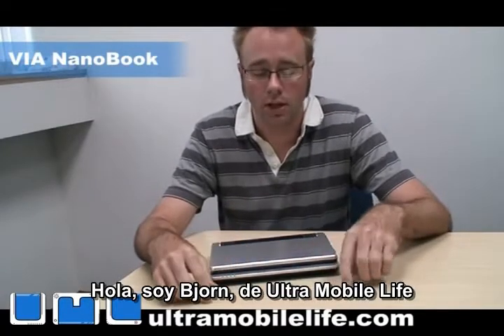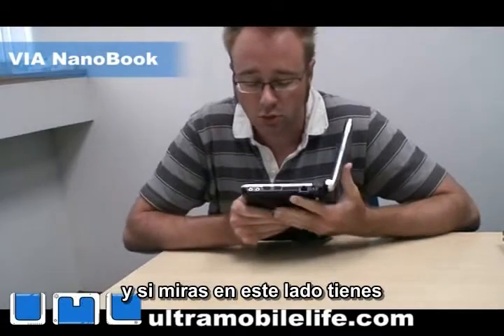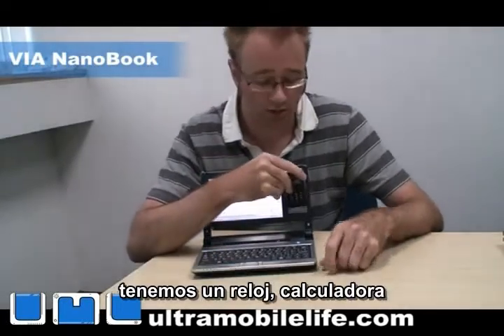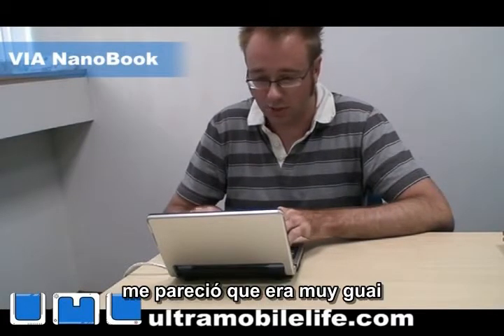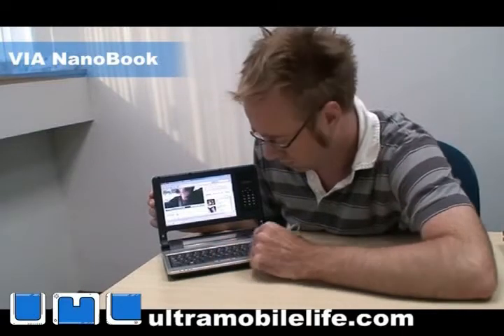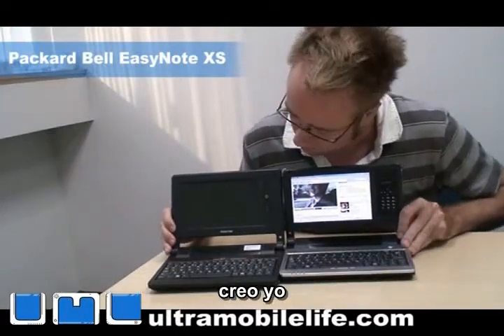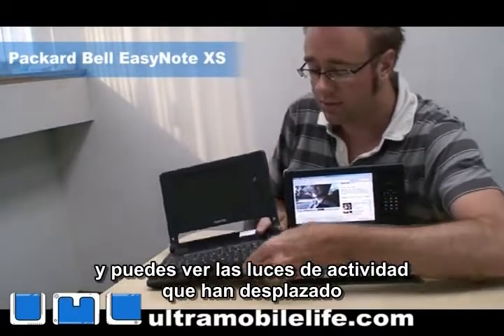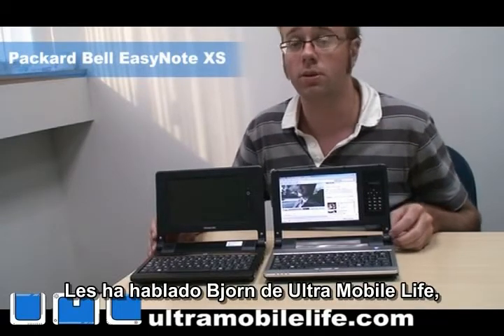NanoBook de VIA y EasyNote XS de Packard Bell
Los nuevos UMPCs basados en la plataforma VIA Ultra Mobility. El NanoBook de VIA y el EasyNote XS de Packard Bell tienen previsto su lanzamiento en August 2007 con un precio estimado de solo 599$.